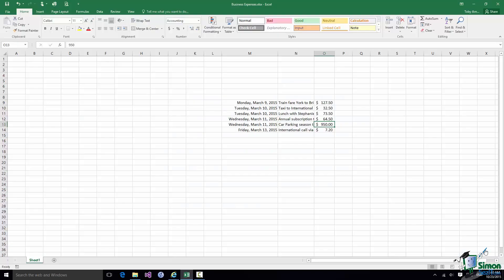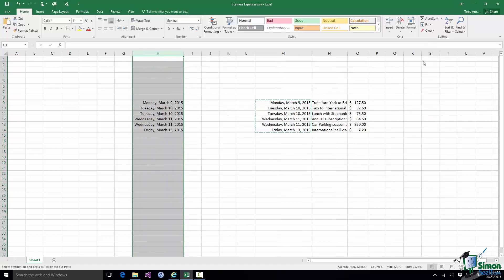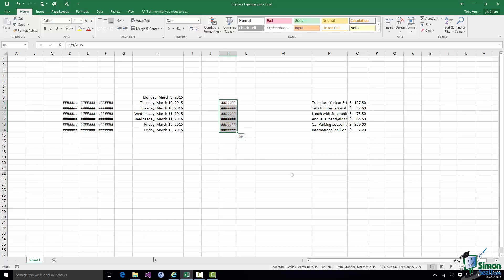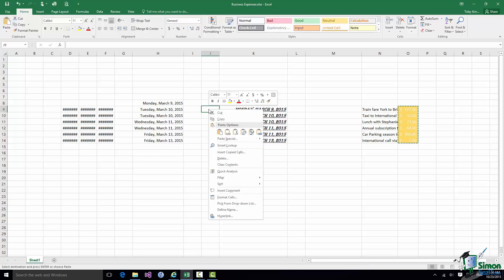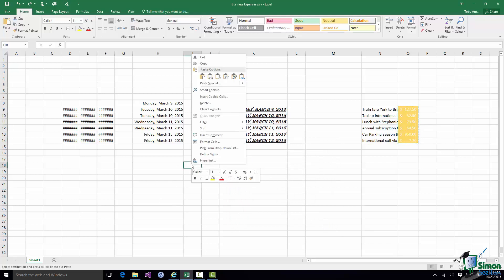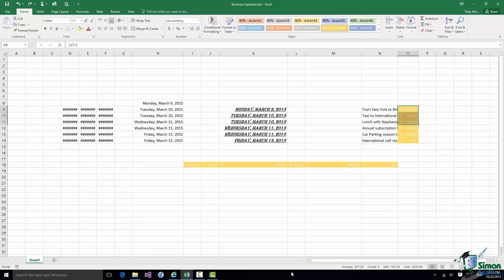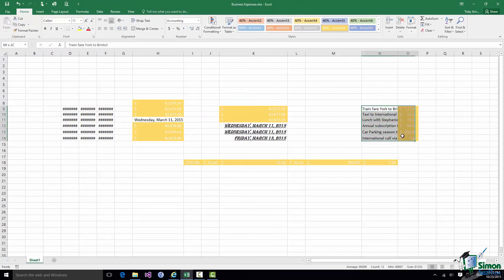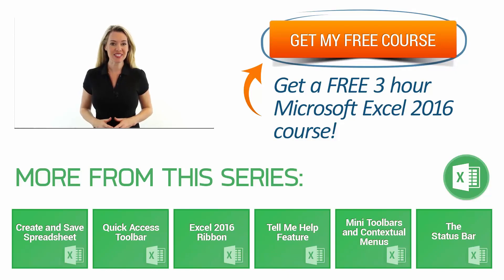Excel 2016 for Beginners Part 18: How to Cut, Copy and Paste Data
During this Microsoft Excel 2016 training tutorial video, learn how to cut, copy and paste data in your Excel spreadsheet.

Hello again and welcome back to our course on Excel 2016. In this section we’re going to take a look at Cut, Copy and Paste.

Now the first thing I need to point out is that Cut, Copy and Paste work to some extent in a similar way to the way that they work in other Windows applications but there are quite a few additional features or shall we say specific features of Excel that you need to be aware of. So what I’m going to go through first is some pretty straightforward examples of Cut, Copy and Paste and I’ll point out many of those features as we go. You can Copy, Cut, Paste individual cells, whole rows, whole columns, any combination of cells, rows and columns, and in fact you can Copy, Cut and Paste whole worksheets, including between workbooks.

So let’s just take a straightforward example. Let me just select the cells from M9 down to M14. There’s a number of ways of doing that. Of course one way of doing that is to click on M9, keep the mouse button down, drag down to M14, and then I can just copy.

Now on the Home Tab in the Clipboard Group there’s a Cut and Copy button available to me. There’s no Paste at the moment because I haven’t got anything on the Clipboard. But if I just click the Copy button I’ve copied the selection there to the Clipboard. Note the little marching ants round there. And if I select a similar range of cells here, of course the Paste button is activated in the Clipboard Group and I can simply click on Paste and the contents of the selected cells are pasted.

Now of course as usual because that column is too narrow you can’t see that that’s correctly pasted. So if I select column H I could, for example, go to the Format button and say AutoFit Column Width and it will AutoFit that column to the pasted content.

Now one very important point to note here is that the marching ants are still marching. So that selection is still inforce and the content is still on the Clipboard. So if I want to Paste it somewhere else I can.